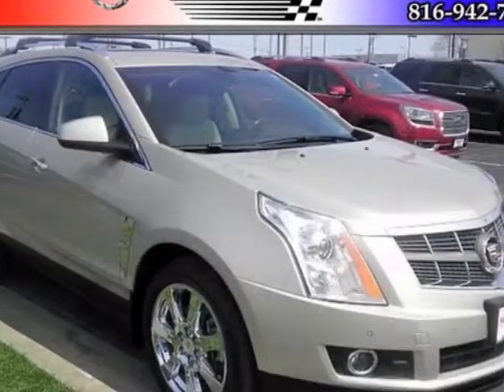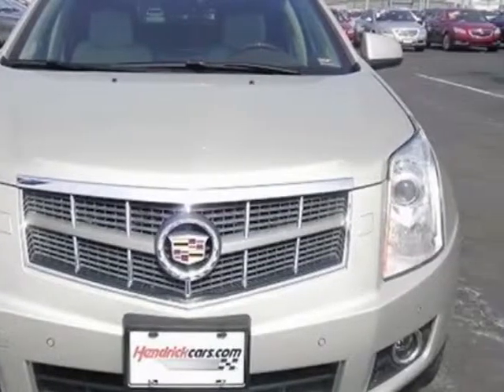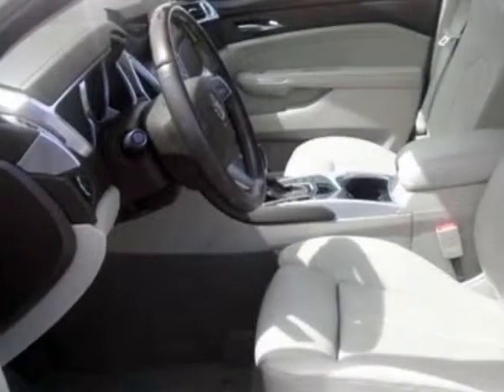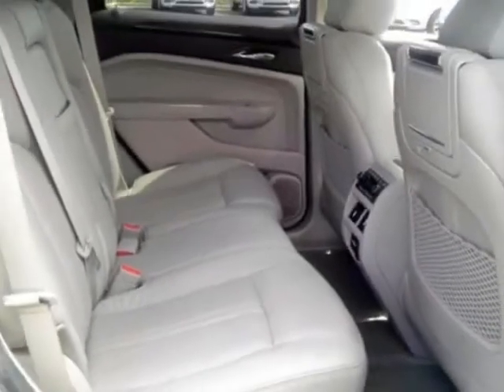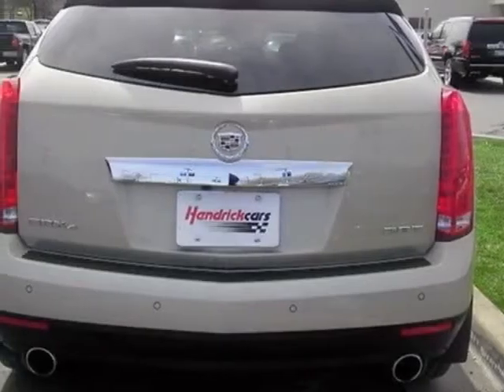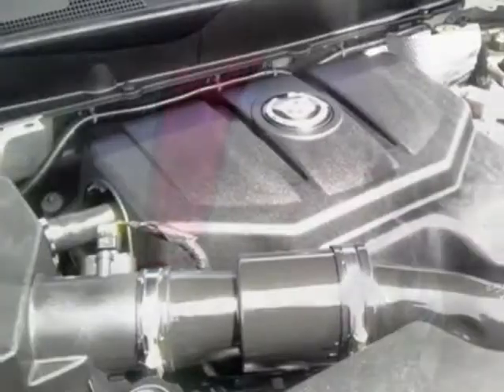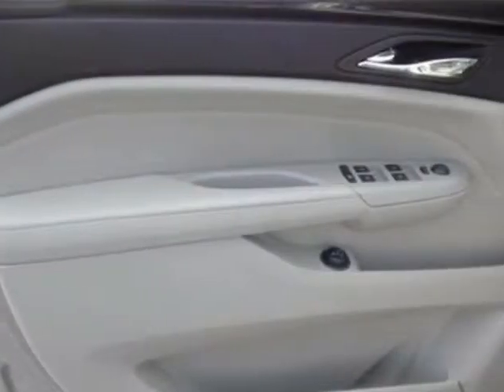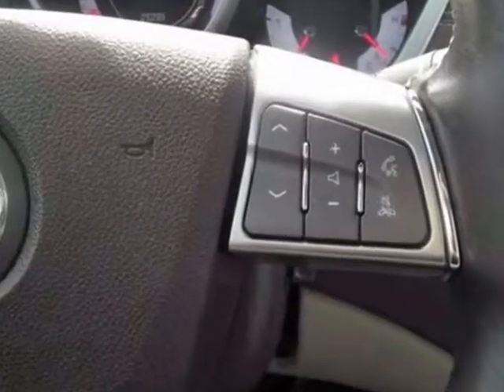2010 Cadillac SRX AWD 4dr Turbo Premium Collection SUV - Kansas City, MO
Hendrick Buick GMC Cadillac, Kansas City, MO - Navigation, Rear DVD, BOSE, Bluetooth, Heated/Cooled Seats, Remote Start